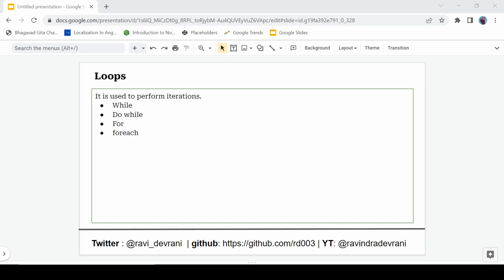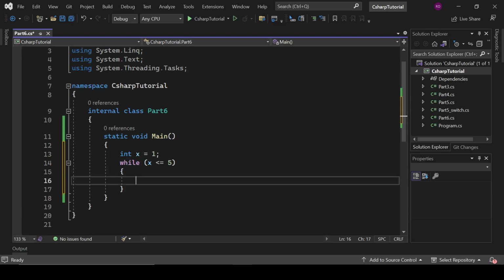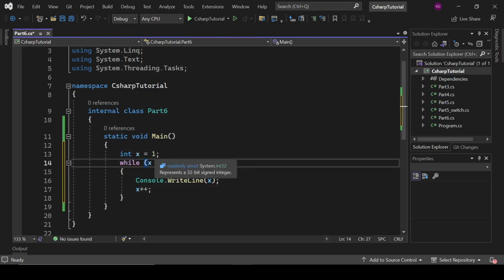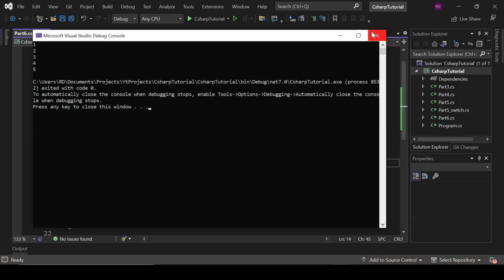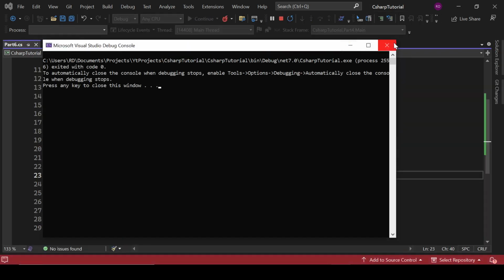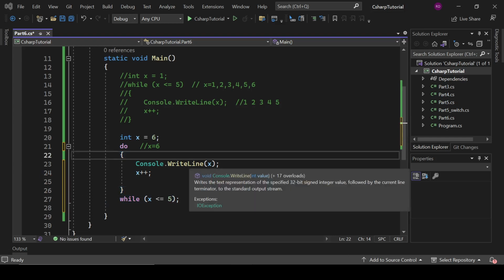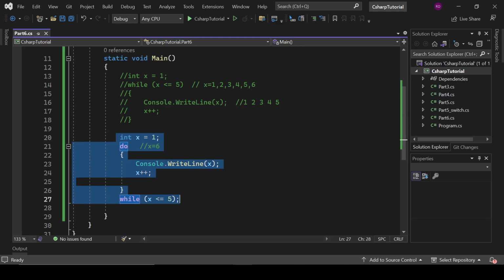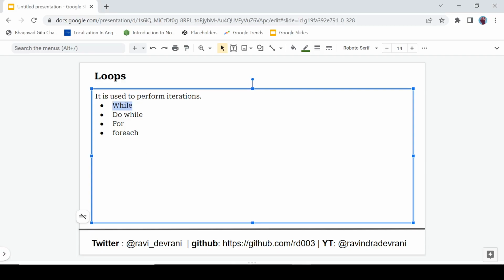Loops in c# | c# tutorial #6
Part 6: Loops in c#